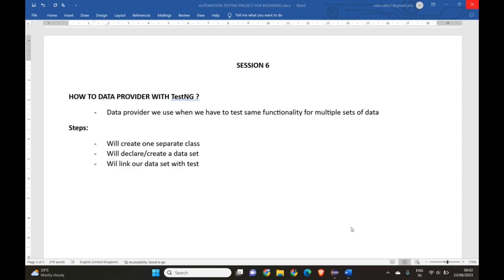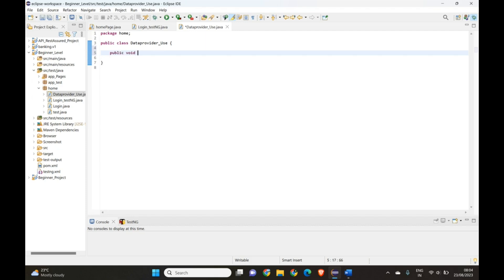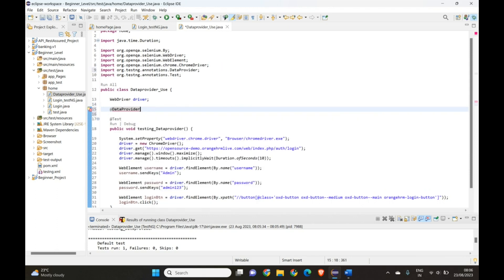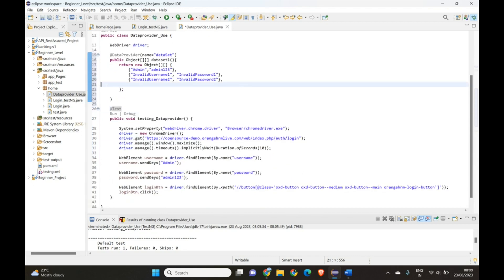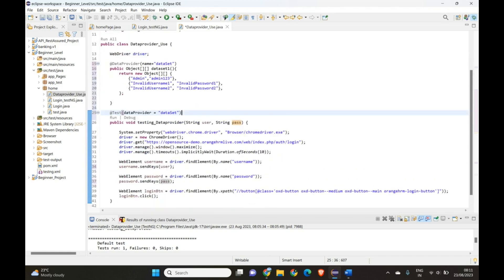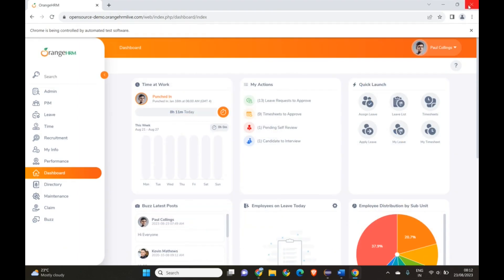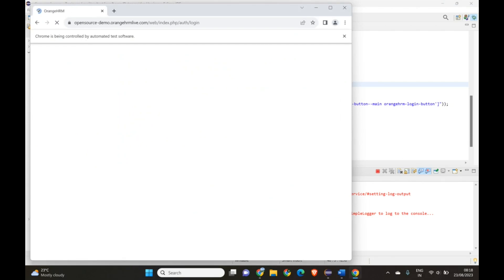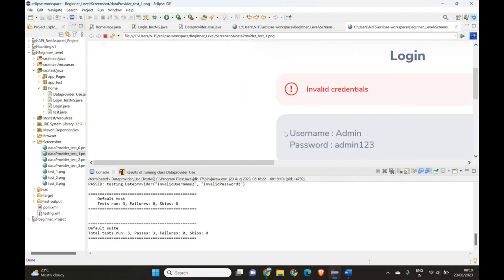Session 6: Using Data Providers with TestNG | Automation Testing Project for Beginners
This video contains questions about Manual testing, API testing and database testing. Which will help you prepare for interviews.

Session 5: Automation Testing Project for Beginners | Using DataProviders with TestNG
testing mock interview,testing interview questions,
how to crack testing interviews,
testing interview questions and answers,
test automation mock interview,manual testing,
how to get job in software testing as fresher,
how to get job in automation testing,
testing interview questions and answers for experienced,
testing interview videos for experienced,
how to get job in testing,
Database testing interview questions,
Manual testing, Automation testing, Slenium, Webdriver